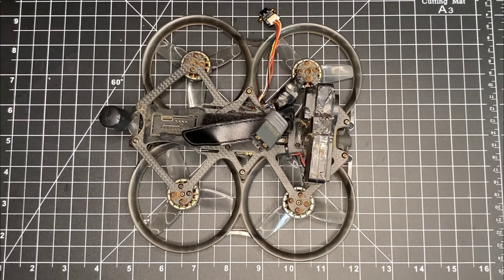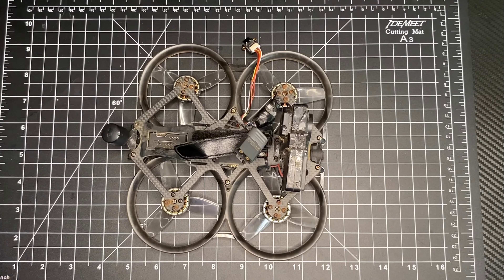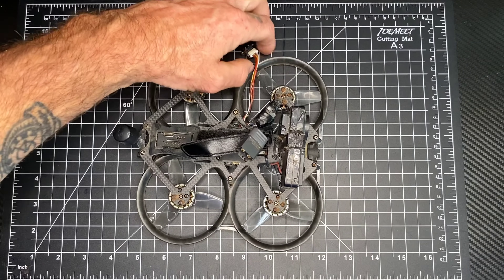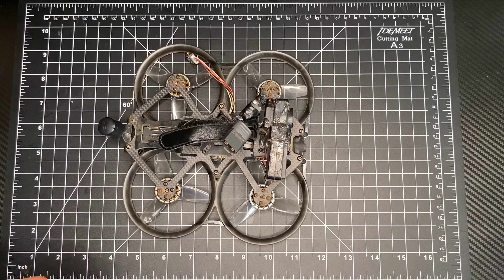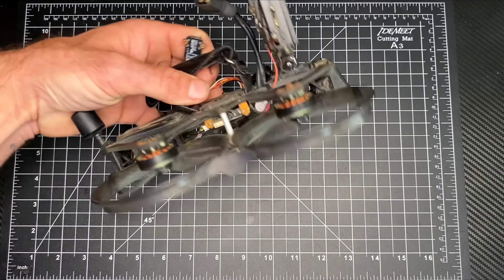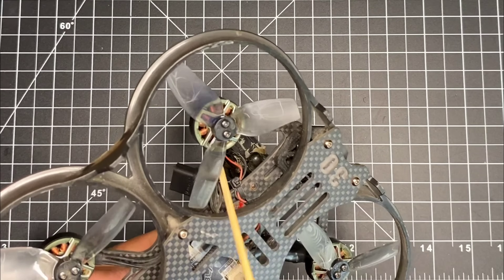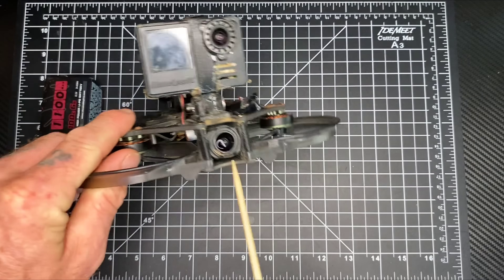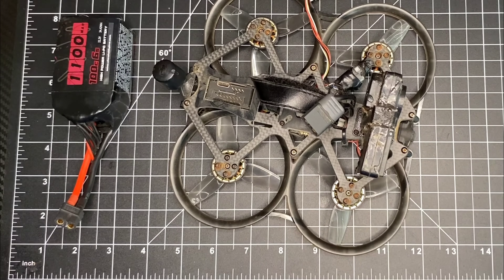After 6 Months of Flying : My Final Verdict on This Drone | RushFPV Ikun 30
In this video, James Wareham is presenting the product review on behalf of Sushmit Mishra (Just Hack It)

0:00 Review
1:56 Flight Footage